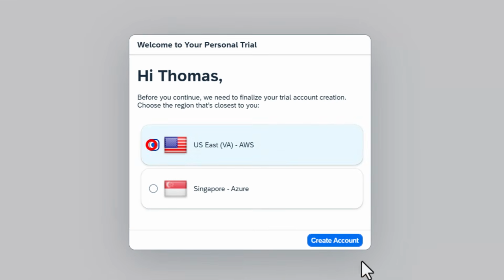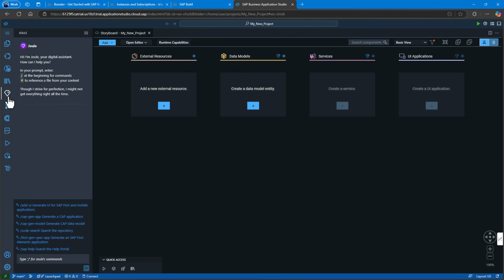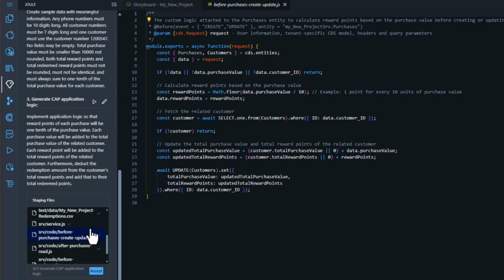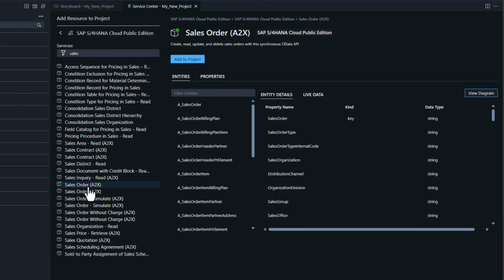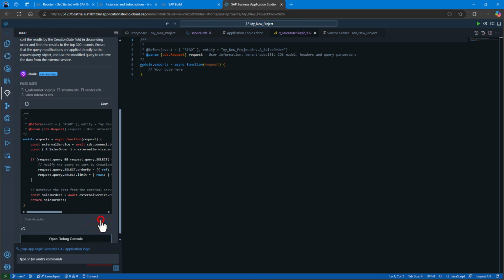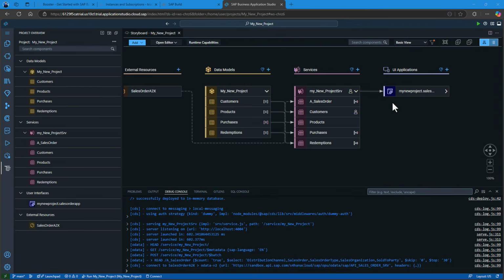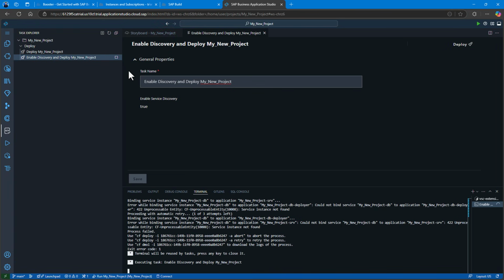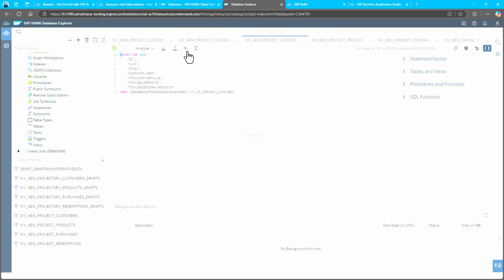Extending SAP S/4HANA With SAP Build and Joule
In this short video we’re going explore building a full stack application with the SAP Cloud Application Programming Model to extend SAP S/4HANA, with the help of Joule in SAP Build.

To set up SAP Build in your subaccount, follow the instructions

To create a project from the Lobby, use this tutorial

** The Prompts Used in this Video
#1 - Generate CAP Data Model
Define 4 data entities: Customers, Products, Purchases and Redemptions. Each customer must have the following fields: name, email, 7-digit customer number, total purchase value, total reward points, total redeemed reward points. All fields for each customer should be integer except name and email that will be stored as string. Each product should have a name, description, and price. Purchases should include the following fields: purchase value, reward points. All fields in Purchases must be integer. Redemptions must have 1 field in integer: redeemed amount. Each purchase and redemption will be associated to a customer. Each purchase will be associated to a product and is called selectedProduct. Use associations instead of compositions.

#2 - Generate CAP Sample Data
Create sample data with meaningful information. Any phone numbers must be 10 digits long. All customer numbers must be 7 digits long and one customer must use the customer number 1200547. No fields may be empty. Total purchase value must be smaller than 10000 not rounded. Both total reward points and total redeemed reward points must not be rounded, must not be identical, and must always sum to one-tenth of the total purchase value for each customer.

#3 - Generate CAP Application Logic
Implement application logic so that reward points of each purchase will be one tenth of the purchase value. Each purchase value will be added to the total purchase value of the related customer. Each reward point will be added to the total reward points of the related customer. Furthermore, deduct the redemption amount from the customer’s total reward points and add that to their total redeemed points.

#4 /cap-app-logic srv/code/a_salesorder-logic.js
Create an event handler that connects to the external service `my_New_Project` using `cds connect to`. The handler should retrieve the `A_SalesOrder` entity from this external service. If the `request.query.SELECT` object exists, modify the query to sort the results by the `CreationDate` field in descending order and limit the results to the top 300 records. Ensure that the query modifications are applied directly to the `request.query` object, and use the modified query to retrieve the data from the external service.

#5 - Create UI Applications
Please create a new Fiori elements app with list report object page floorplan, that starts with a list of all Customers and allows me to drill down into the details of a selected customer. All value help on Customers Sold-To that uses the entity A_SalesOrders